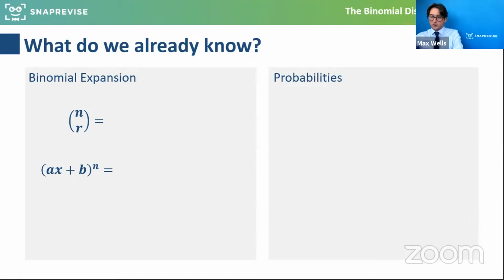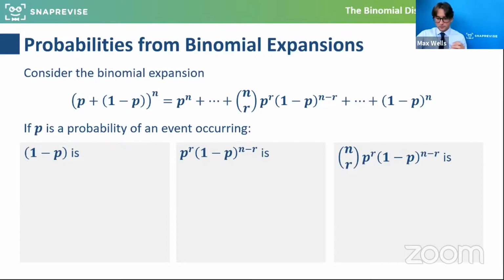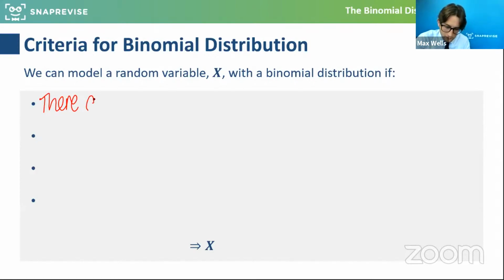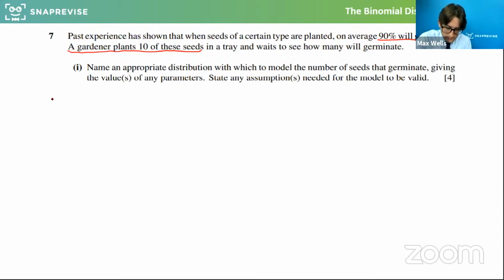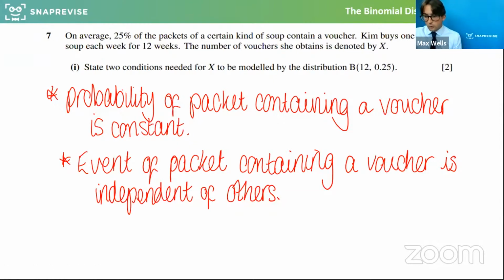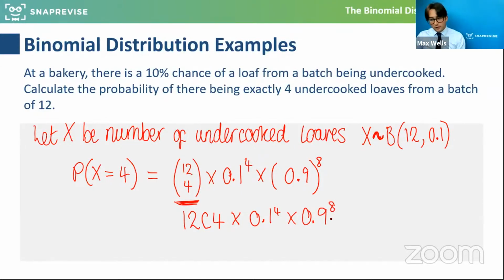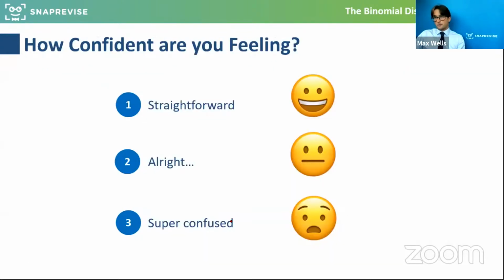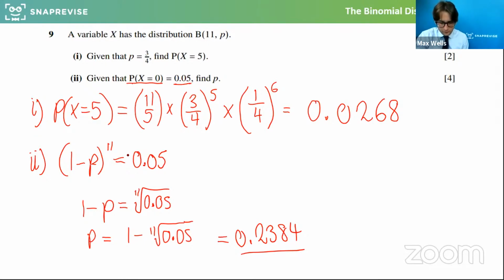A-level Maths Sunday Sessions: The Binomial Distribution | Revision Webclass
Hosted by our Head of Maths Max W, in this webclass, you’ll tackle questions together in a fun and interactive way on the topic The Binomial Distribution.